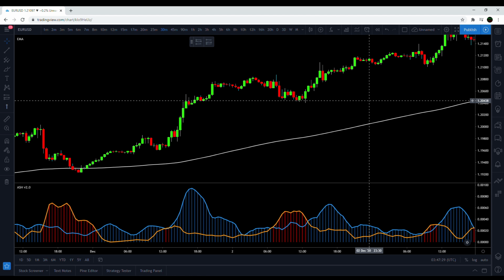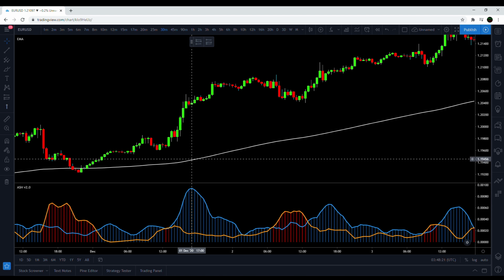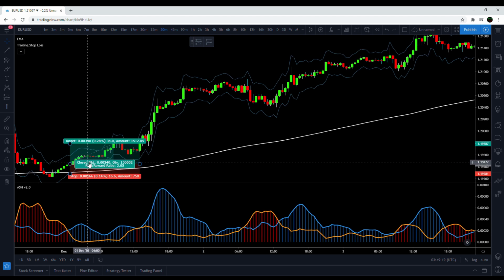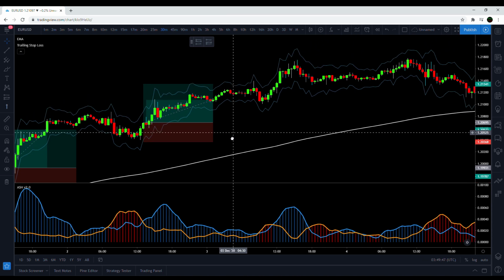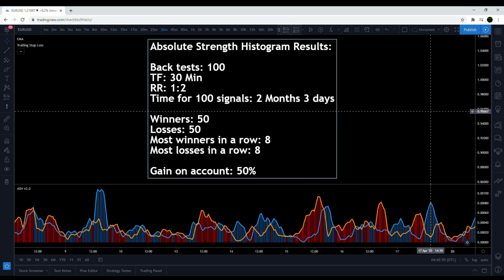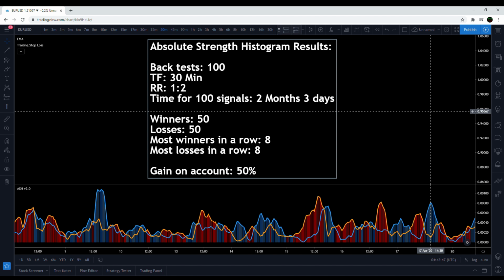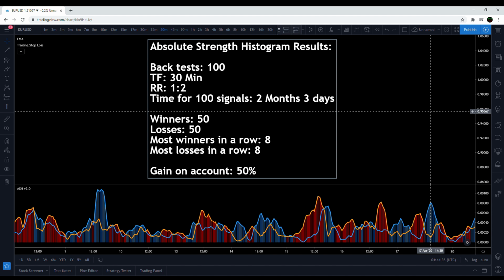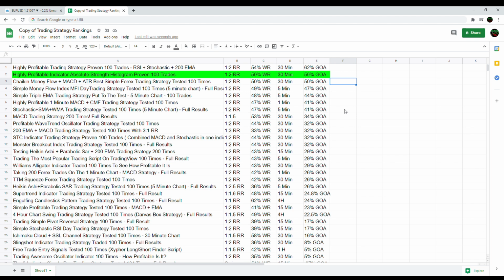Highly Profitable Indicator Trading Strategy Tested 100 Times - Absolute Strength Histogram